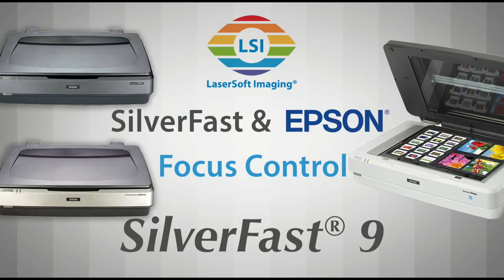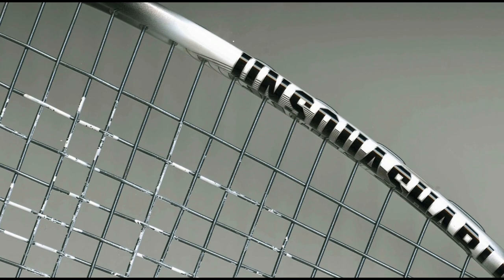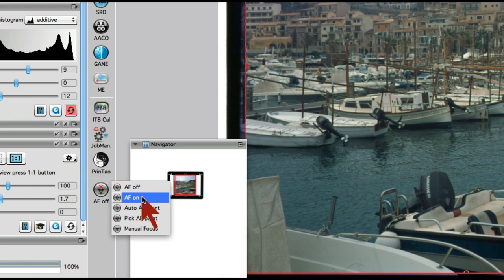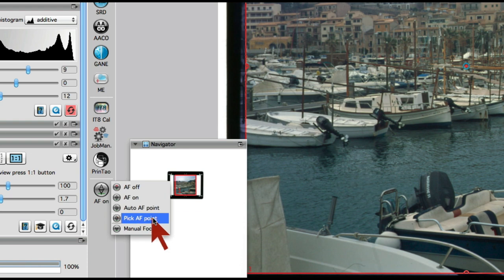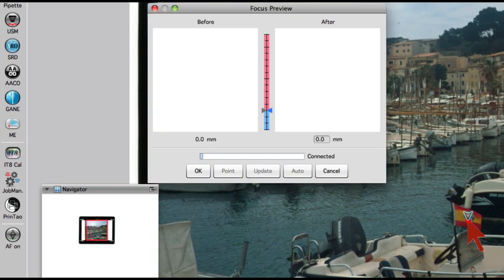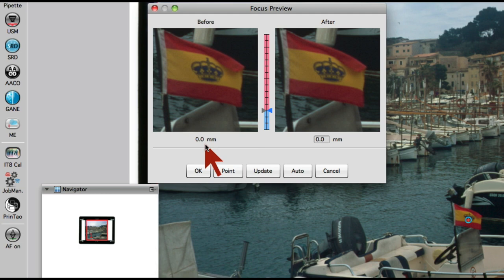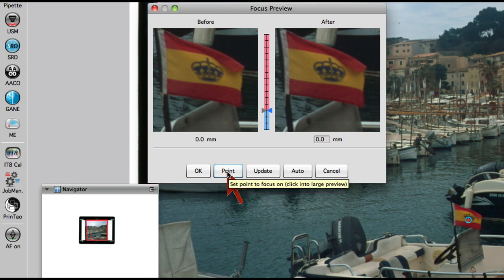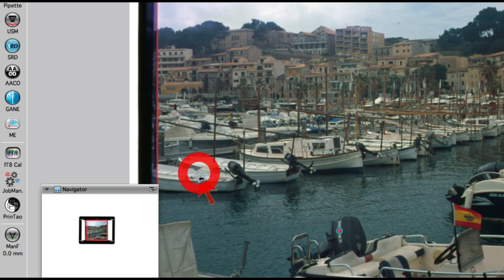SilverFast 9 Focus Control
Learn from our Founder and CEO Karl-Heinz Zahorsky about the unique capabilities of the Focus Control feature in SilverFast 9 in combination with the Epson® Expression 10000XL, 11000XL or 12000XL.